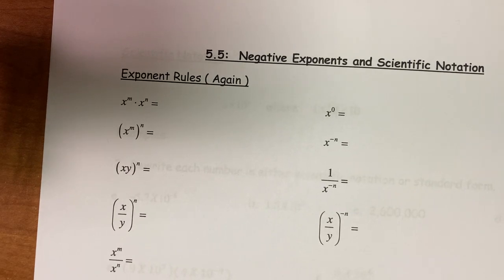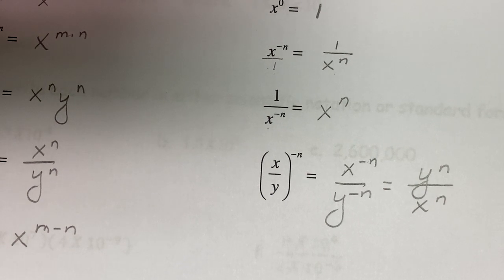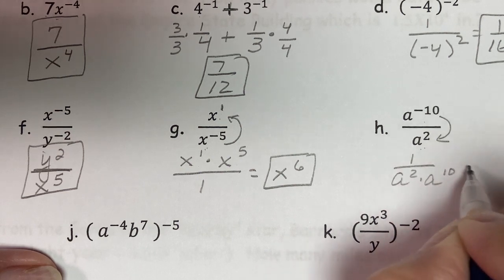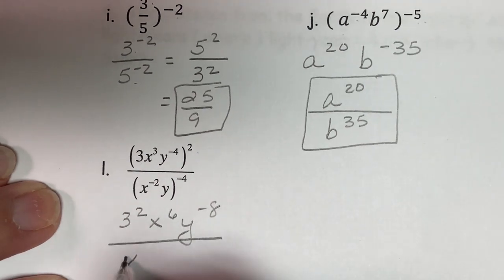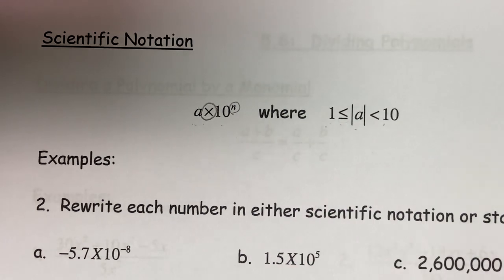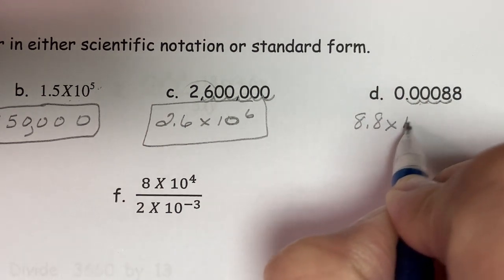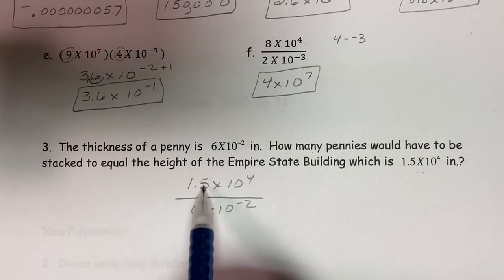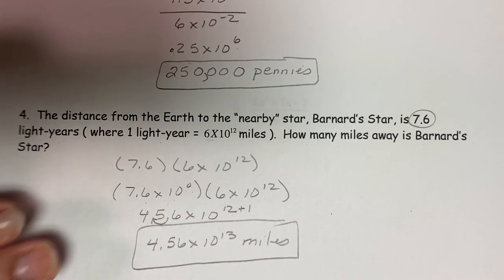Math 053 Section 5.5 Notes